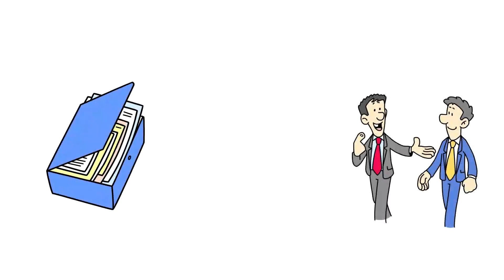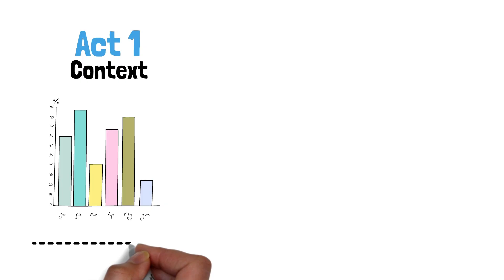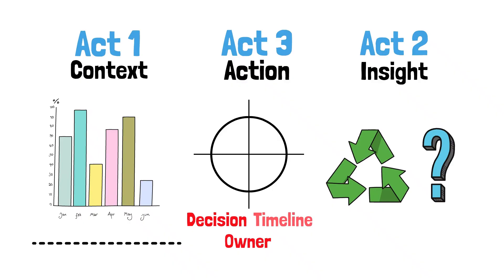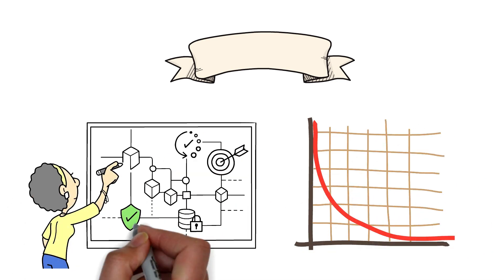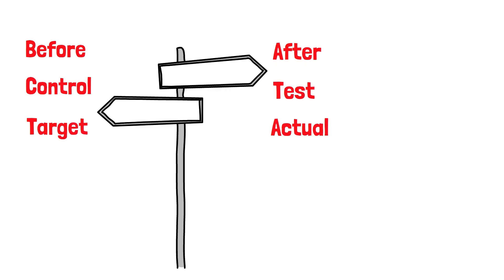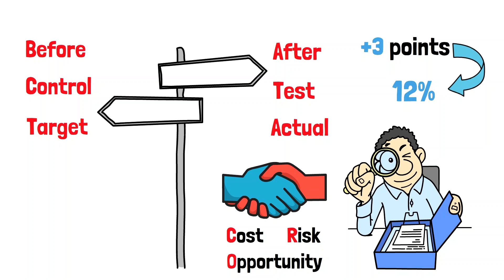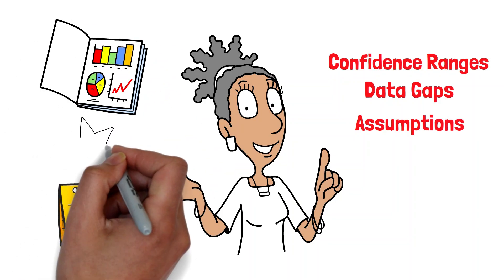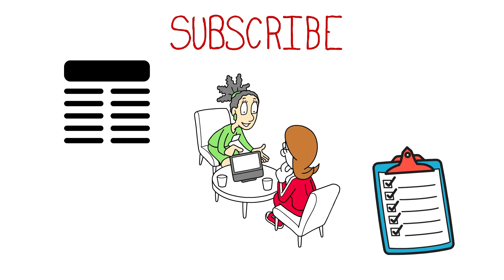Data Storytelling Explained: Present Insights & Drive Decisions (Context → Insight → Action)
Turn charts into clear, executive-ready decisions. In this concise tutorial, you’ll learn a practical data storytelling framework you can use in decks, dashboards, and stakeholder meetings.

- The 3-part narrative: Context → Insight → Action

- Headline-first slides that state the takeaway up top

- Visual contrast (before/after, control/test, target/actual) to guide attention

- How to quantify impact so leaders feel the stakes

- Credibility: show assumptions, uncertainty, and guardrails